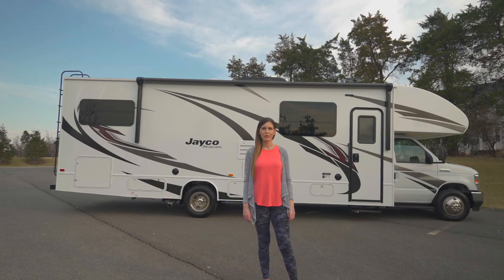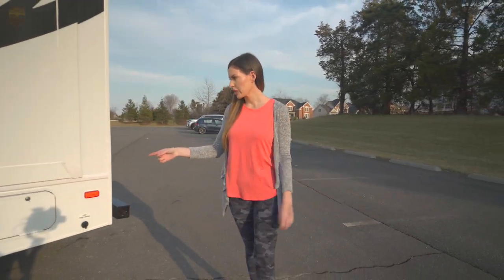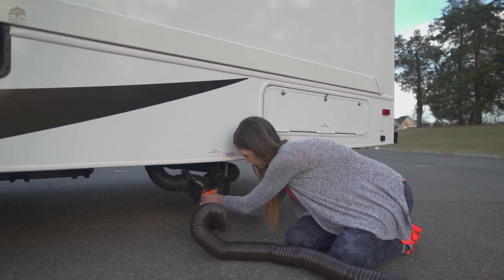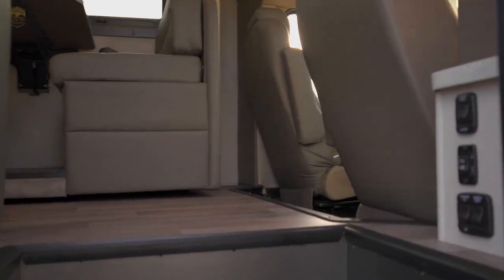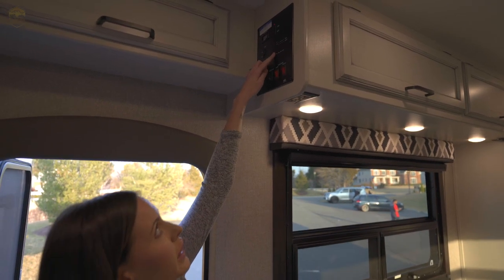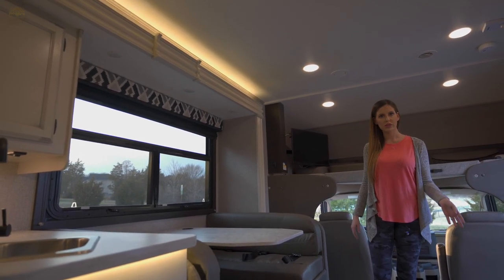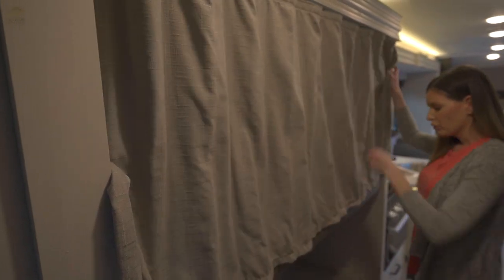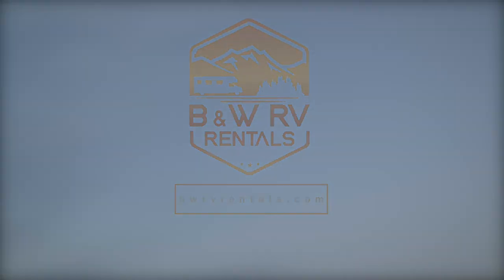2021 Jayco Redhawk 31F | Modern Farmhouse | Full RV Walkthrough | RV Tour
2021 Jayco Redhawk 31F | Full RV Walkthrough | RV Tour

Check out this gorgeous 2021 Jayco Redhawk 31F. What we call our "Farmhouse Villa" with plenty of sleeping capacity without the super large Class A height! Along with the new "Godzilla V8 motor from ford allowing more power and better fuel consumption" give this brand new unit a try on your next adventure!

Jayco Redhawk Class C gas motorhome 31F highlights:

Bunk Beds

Convection Microwave

Easy-Operation Legless Dinette

Large Wardrobe

Under-Bed Storage

Master Suite

A full-wall slide turns this Redhawk Class C gas motorhome into a very spacious coach! There is room for a master suite in the back which has access into the dual-entry bath, a set of bunk beds with an industry-exclusive 300-LB rating, a sofa next to the 8 cubic foot flush-mount double-door refrigerator, and a booth dinette. Additional features that are going to make your life easier are the swivel cab seats, the bunk above the cab rated at 750 LBS, the cab privacy curtain, and the Furrion all-in-one cooktop and oven. You will also have the opportunity to make your outdoor experience even more enjoyable by lowering the 18' electric awning with LED lights for some protection from the sun or rain.

Follow us on: Instagram, Twitter, and Facebook @bwrvrentals

Presenter: Ashley
Video, production, and editing by: Black Hawk Media VA